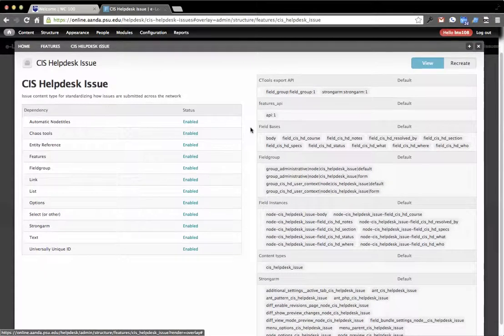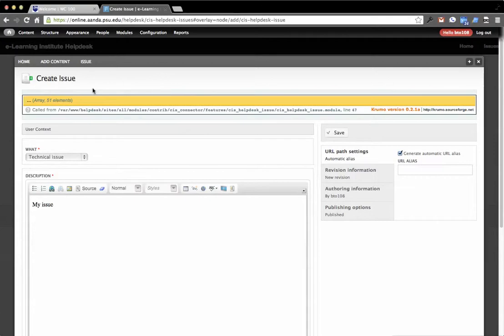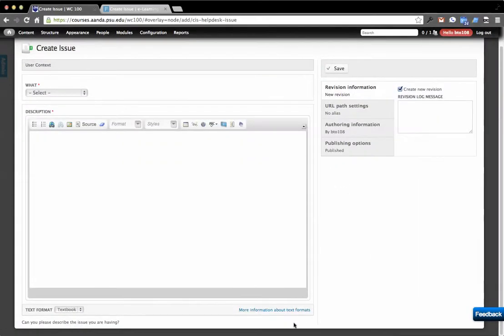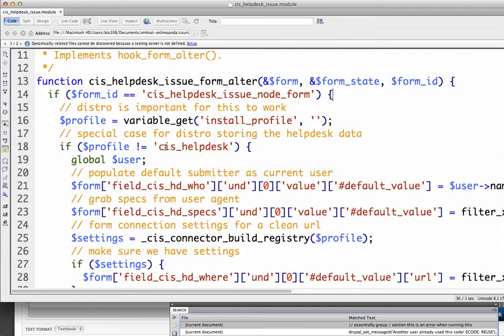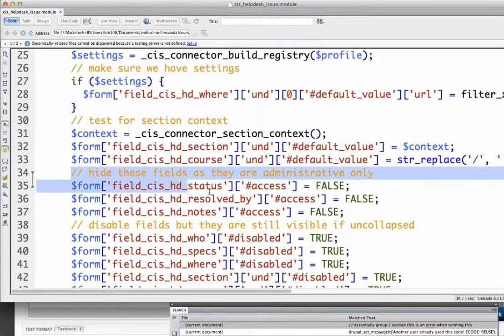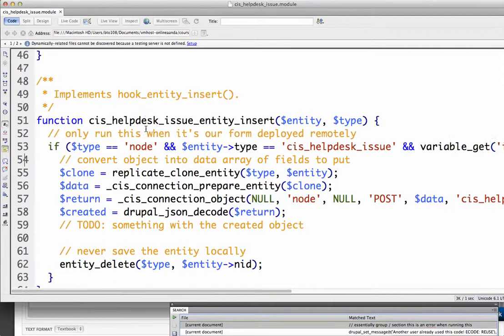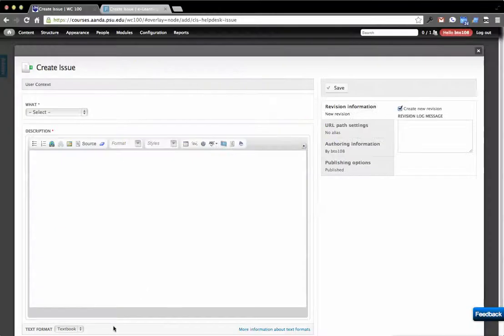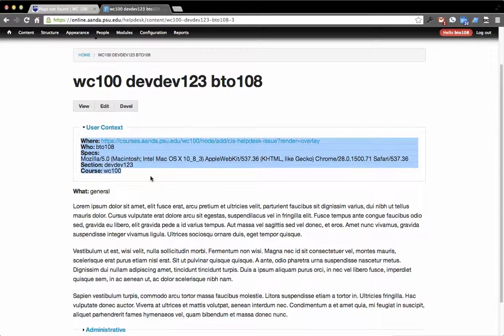CIS Protoype - creating a "Versionless" API via features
This is a proof of concept and early on in development but this steps through how a webservices setup could be built to create a node in 1 drupal site and basically hijack the consistency of the form to push the node to another drupal site during saving.  This is done via features and some glue-code but ultimately I'd like to have these properties be added into the export routine so that they dynamically add/remove themselves based on additional properties attached to the fields.  The initial goal is to push a support ticket from 1 system to another, eventually I'd like to use a similar method on the back-end to push analytic records and other entity types around to the correct home without disrupting the traditional data entry workflow many site users are used to.